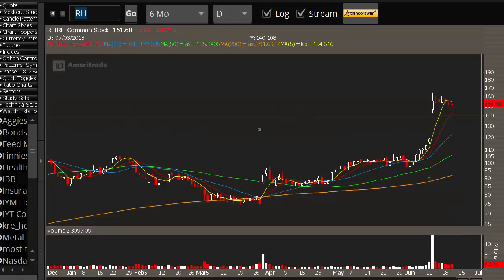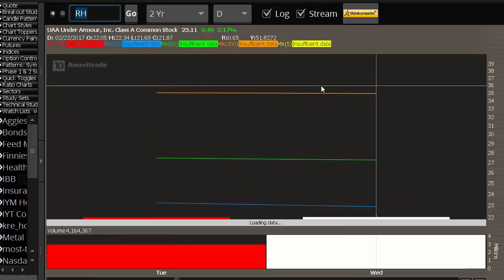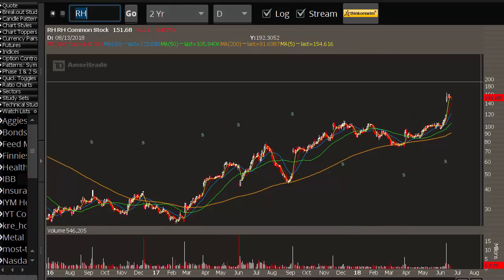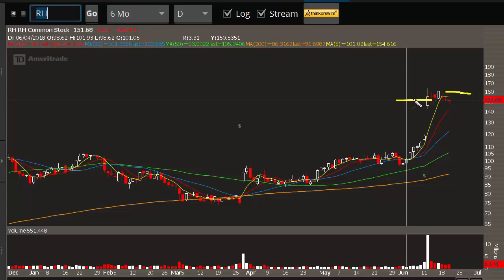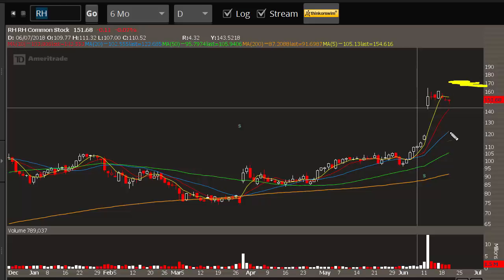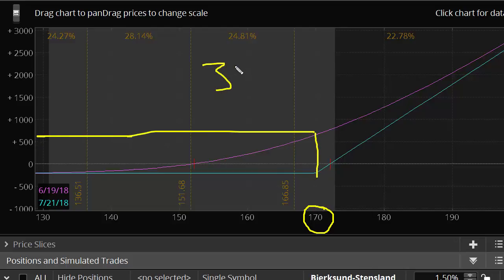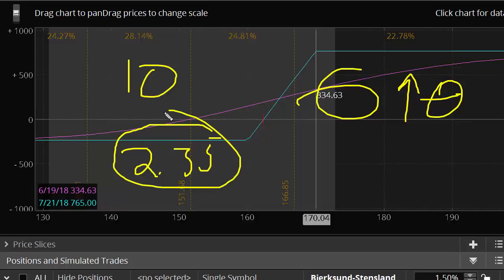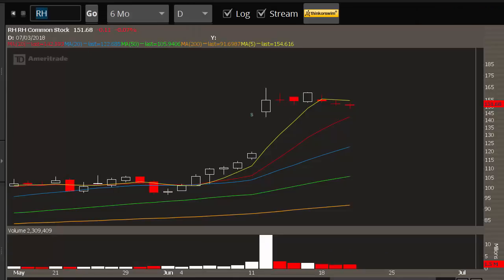Looking For a Breakout in RH - Here's How to Play It With Options